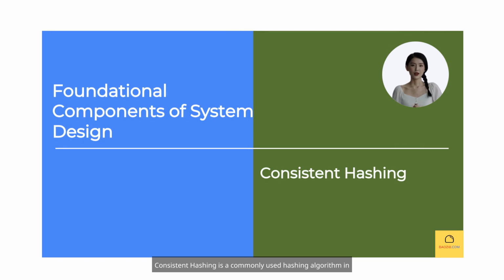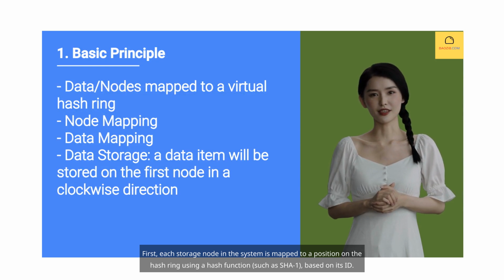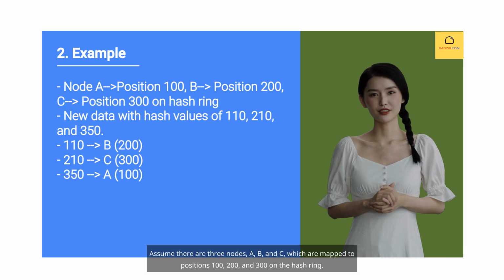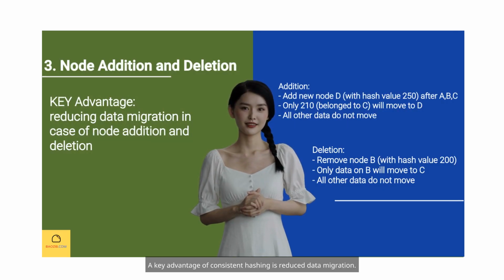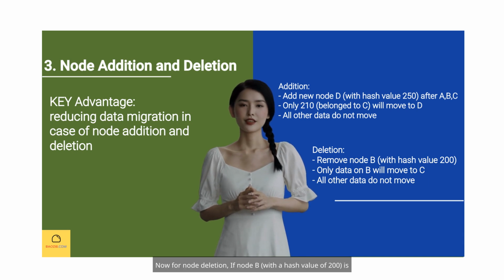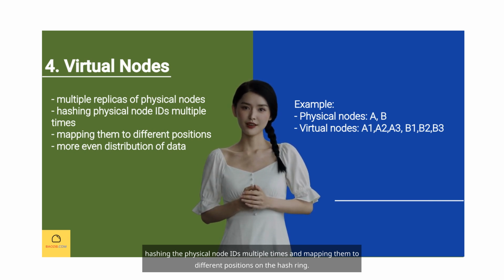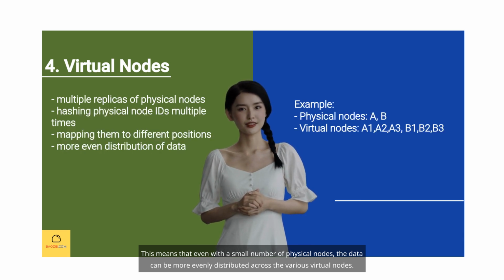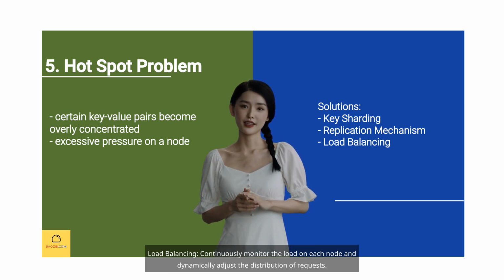AI Teaching System Design - Foundations (Consistent Hashing)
Consistent Hashing is a commonly used hashing algorithm in distributed systems, primarily used to distribute data evenly across multiple storage nodes, reducing the overhead of data redistribution when nodes change. It is widely used in distributed caching, load balancing, and distributed storage systems. Below is a detailed explanation of its working principle, workflow, and a few examples to illustrate its application.
For more system design lectures, and much more interview materials, please go to baozi8.com